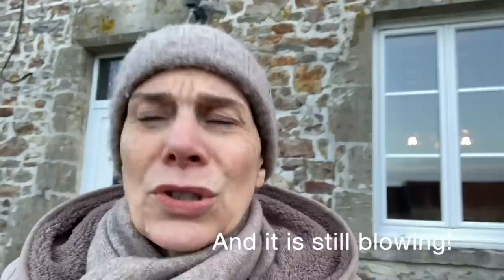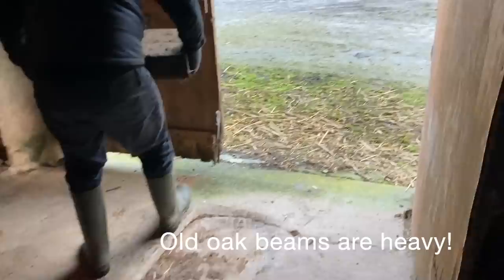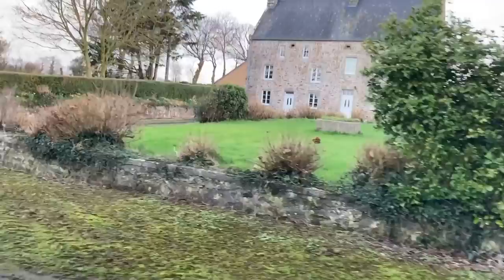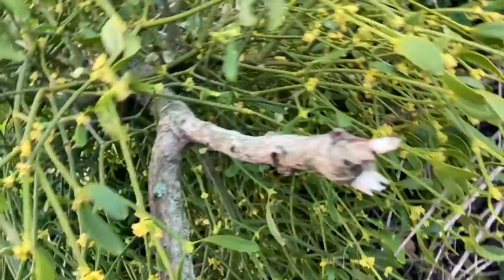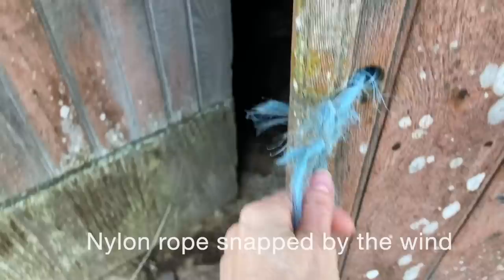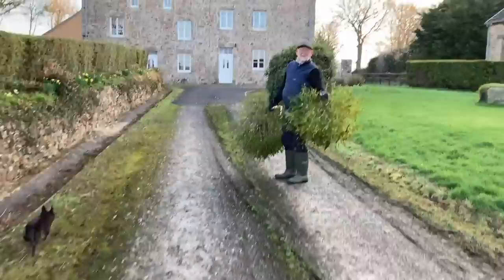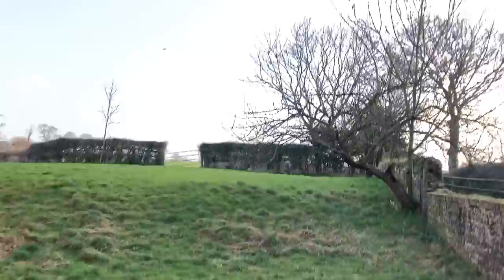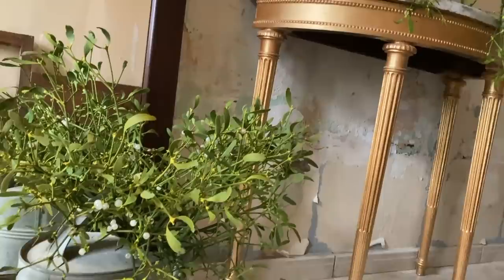Surviving The Storm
Did we survive the storms? Join us to find out.

🇫🇷 Redefine your relationship with food with my very popular and highly effective Eat Like A French Woman program
I call it my 'no-diet diet' 😃

🇫🇷Website and French Chic style courses by The French Chic Expert

🇫🇷Bonjour, I am Marie-Anne Lecoeur - born, raised and living in Normandie, France. I am a fully trained personal stylist and member of The Federation of Image Professionals and written two best selling Amazon books on style. I have also written a best selling book The Tidy Kitchen.